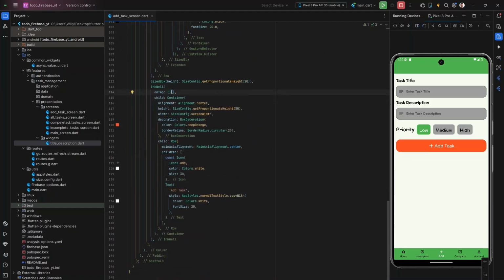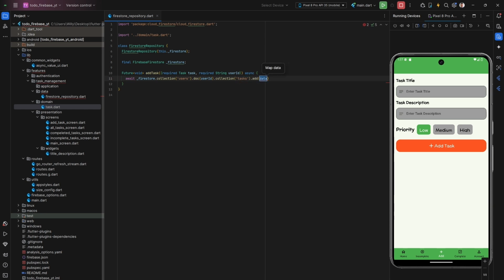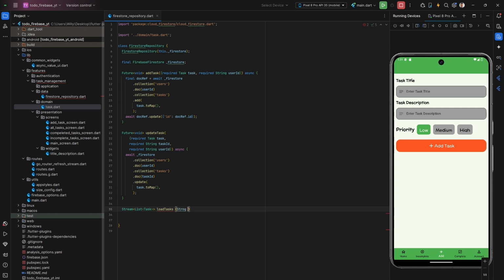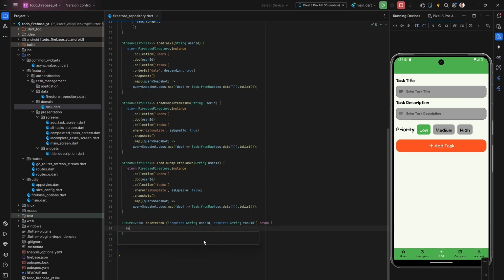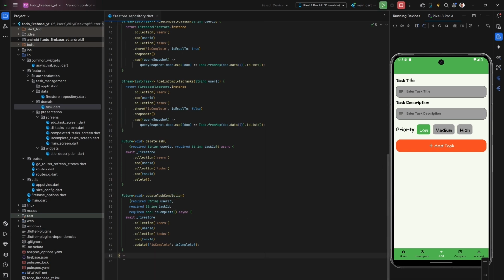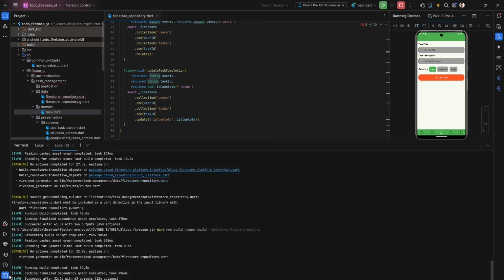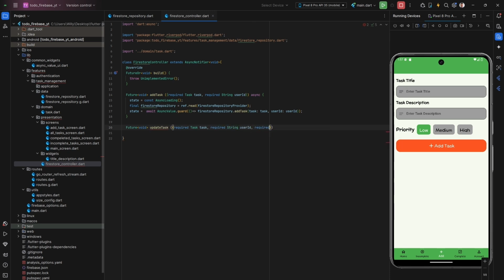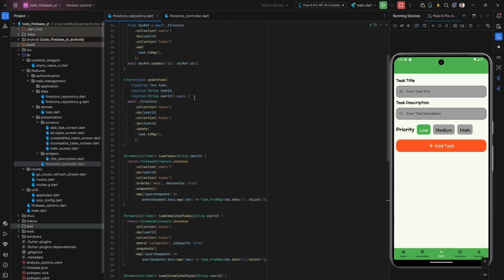Flutter Todo List App With Firebase & Riverpod Architecture - #9 - Firestore Repository & Controller